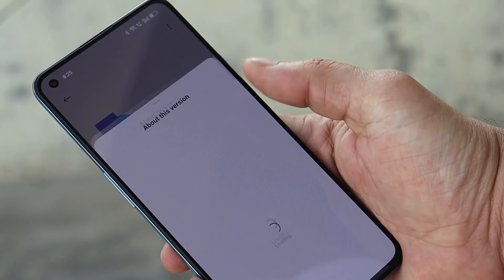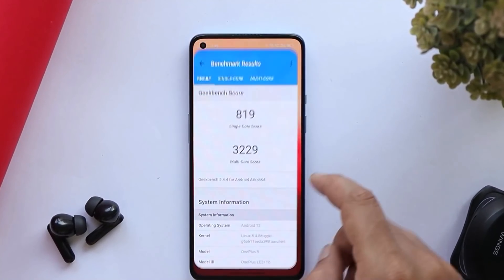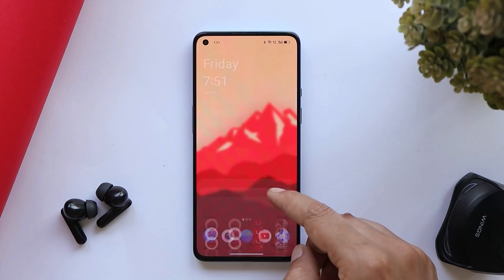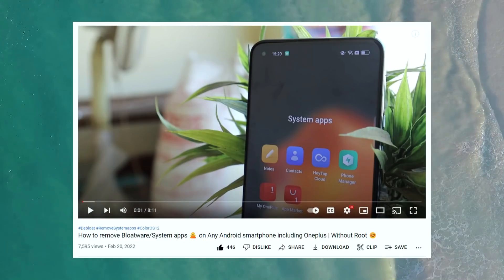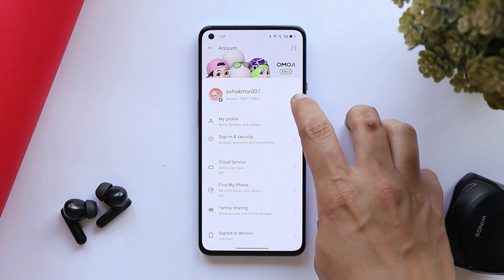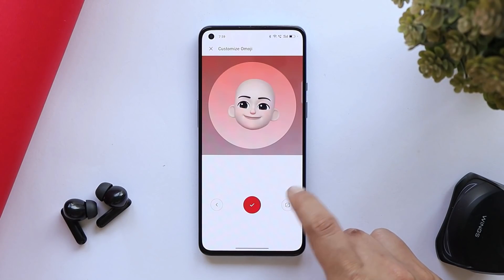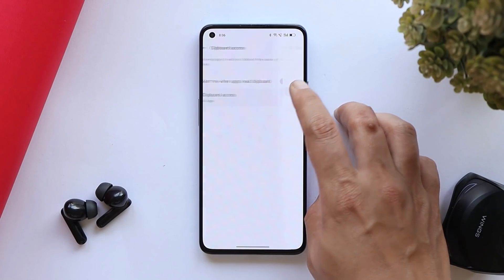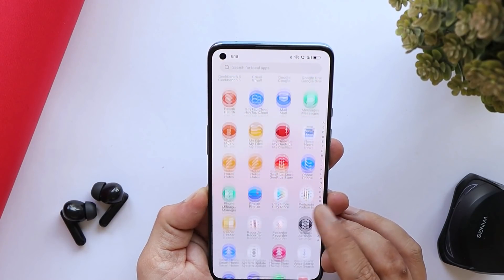Official Stable ColorOS 12.1 for Oneplus 9 & 9 Pro🔥🔥 - WHAT'S NEW?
Here is the first Official build of ColorOS 12.1 for Oneplus 9 & 9 pro, Check out our video to know all the new features of ColorOS 12.1.

OxygenOS 12 C.47 for Oneplus 9 & 9 Pro - MATERIAL YOU Support on OxygenOS 12😍Oneplus 9 Series